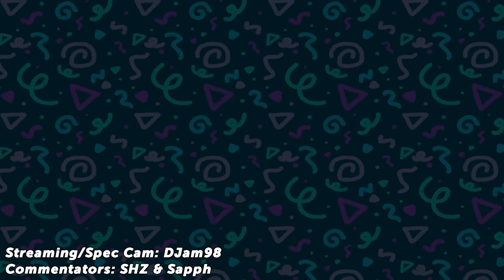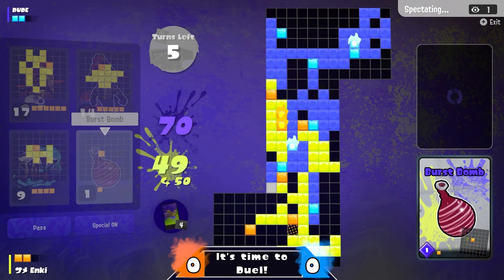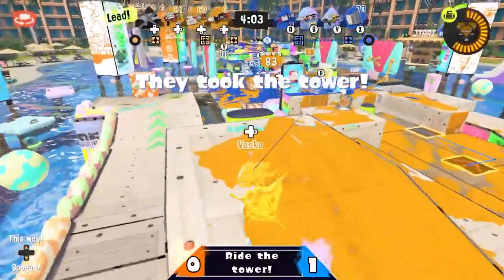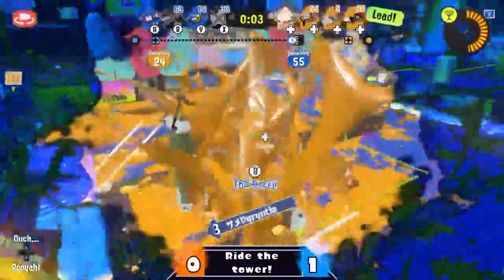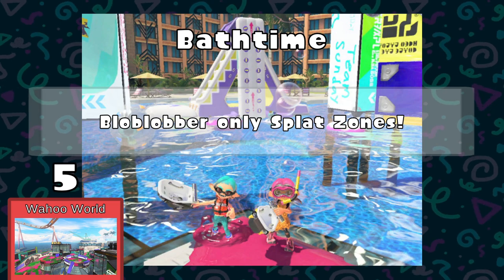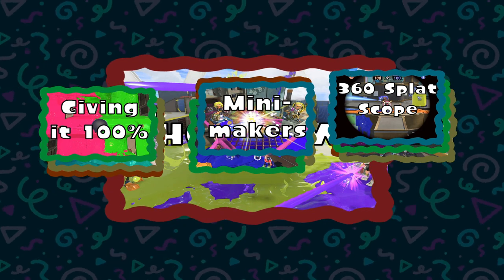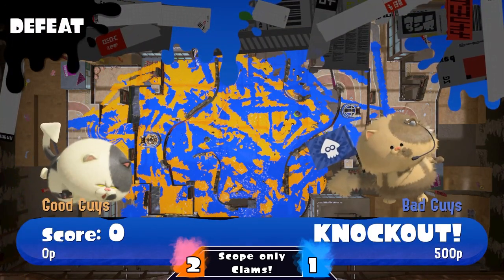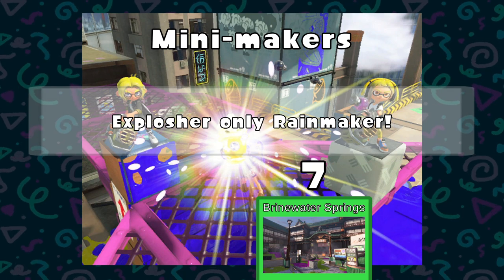Creator Clash Showdown (Week 3: Takara's Tacticians Vs. Kenzie's Kingpins)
(00:00) Introduction
(04:42) Turbo Turf
(14:38) Polite Riders (Mahi-Mahi Resort)
(27:27) Bathtime (Wahoo World)
(37:10) 360 Splat Scope (Humpback Pump Track)
(47:34) Mini-makers (Brinewater Springs)
(1:00:01) Giving it 100% (Bluefin Depot) Game 1
(1:09:12) Giving it 100% (Bluefin Depot) Game 2
(1:22:35) Leapfrog (Robo ROM-en)
(1:49:31) Hardcore Mode (Inkblot Art Academy)
(1:54:52) Final Showdown (Mincemeat Metalworks)
(2:01:08) Showdown Week 2 Winner/Outro

Off the Dial is a unique tournament organisation for Splatoon 3, dedicated to providing fresh tournament opportunities for free agents and teams alike.

Ever considered helping the scene? Running these tournaments takes a big team and acquiring services that allow us to run events to this scale. If you'd like to support us, the Off the Dial shop is the best place to do so while getting some sweet merch!

Thank you to everyone who helped with this tournament!